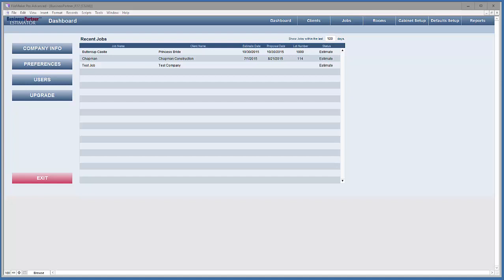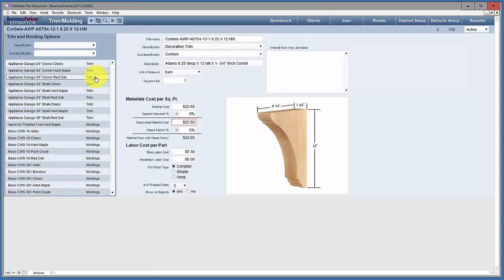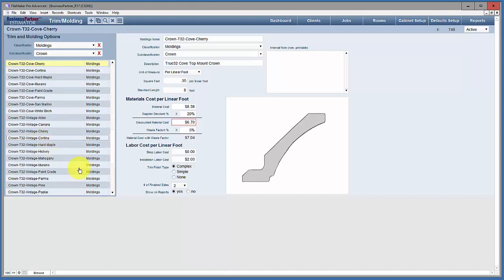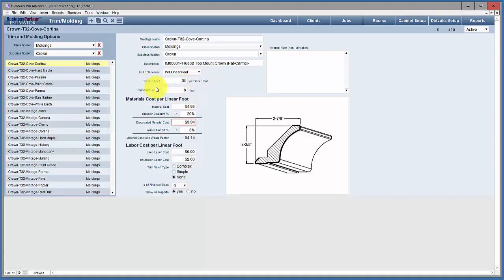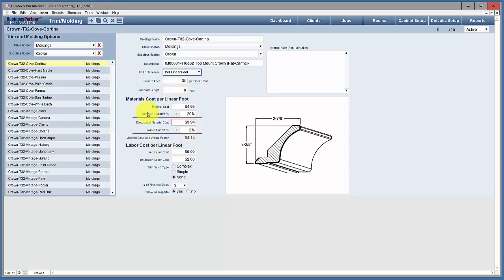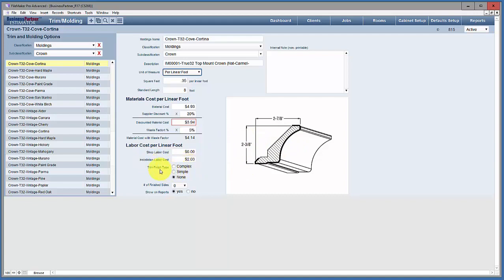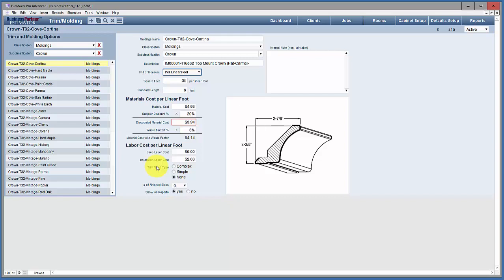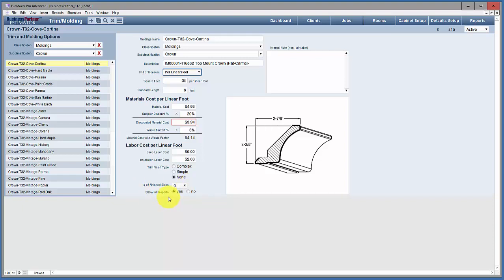12 Custom Cabinet Estimator-Trim and Molding Setup Tutorial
This video will illustrate how to setup and edit Trim and Molding in Custom Cabinet Estimator.